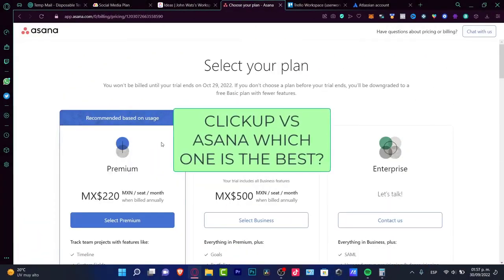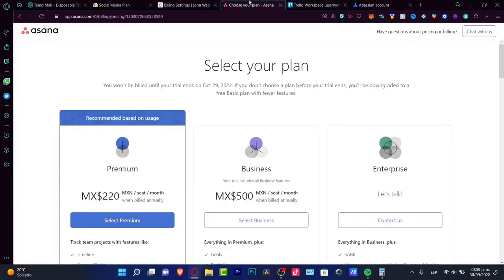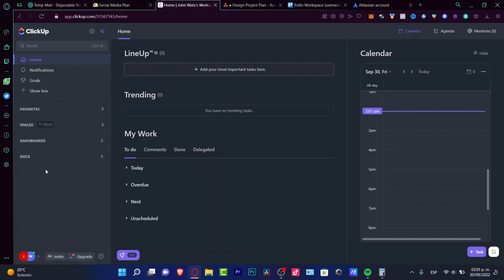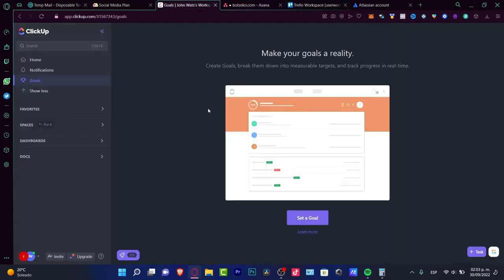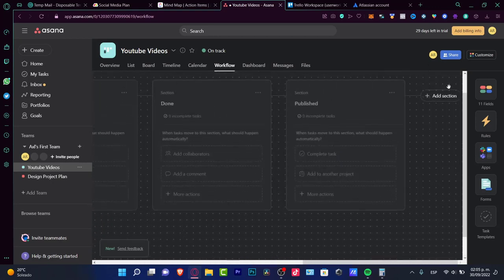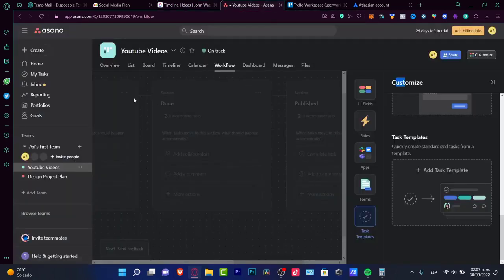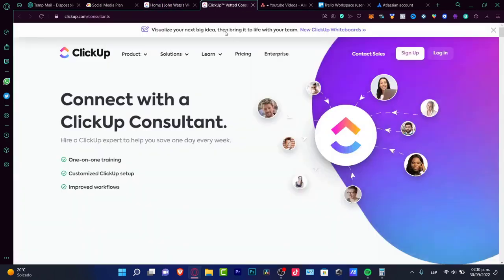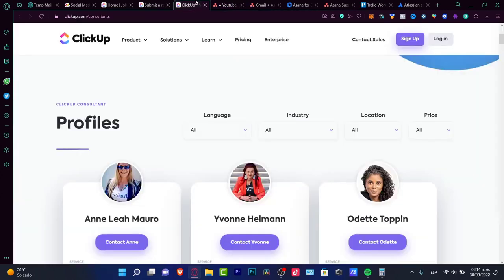ClickUp Vs Asana (2026) Pros and Cons Review Comparison (Which One Is Better?)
In the world of project management tools, two popular contenders stand out: ClickUp and Asana. While both platforms offer similar features such as task management, team collaboration, and customizable workflows, they have distinct differences that set them apart. ClickUp boasts a more intuitive and user-friendly interface, making it easy for teams to adopt and use.

On the other hand, Asana offers more advanced features and integrations, making it a preferred choice for larger and more complex projects. Ultimately, the choice between ClickUp and Asana will depend on the specific needs and preferences of the team. A thorough comparison of their features, pricing, and customer support can help in making an informed decision.